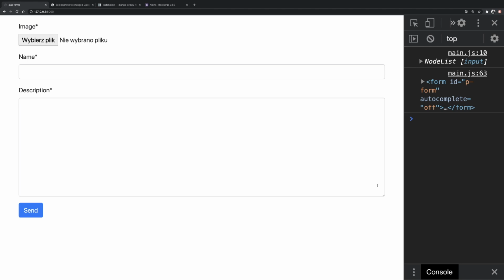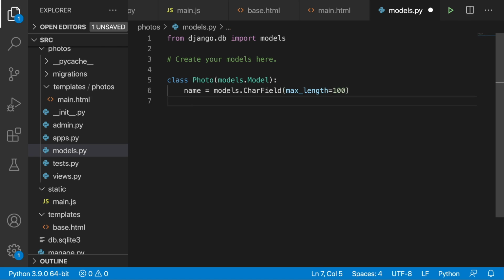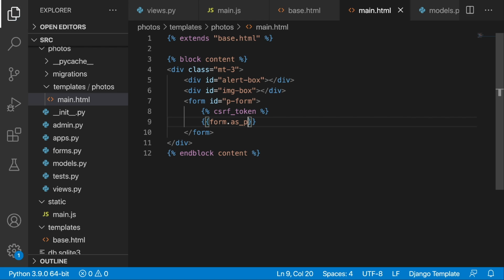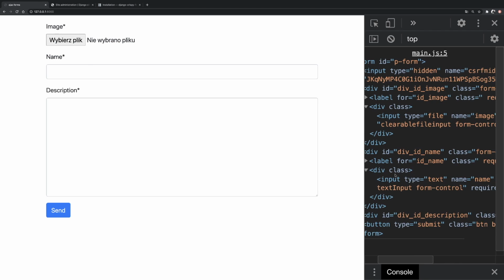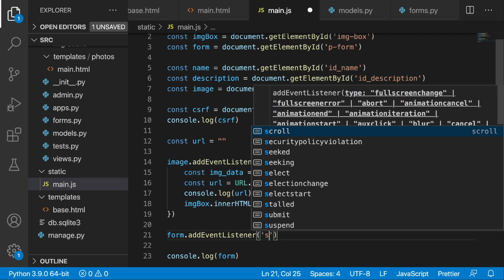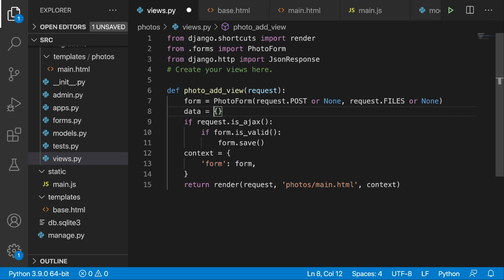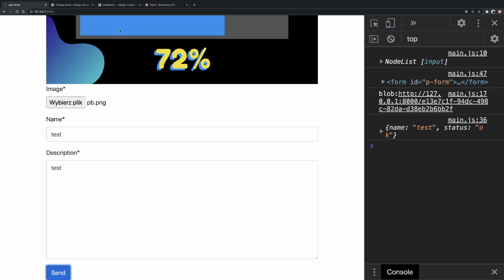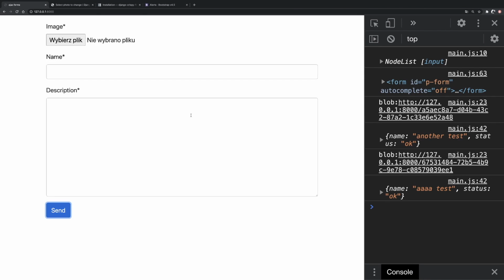Django forms with Ajax | How to use ajax with django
PART 4 of the Django & Javascript tutorial series [re-upload]
In this tutorial we are going apply ajax to django forms.

This part will have it's continuation - In the next episode we will implement filters with opencv just like on instagram!

Most of the part will be done in vanilla javascript with minimum jquery. If you want to see a jquery version, below is the link to the like button in django using ajax: